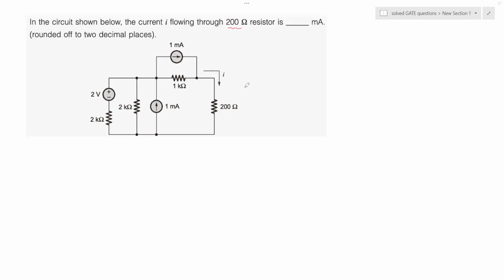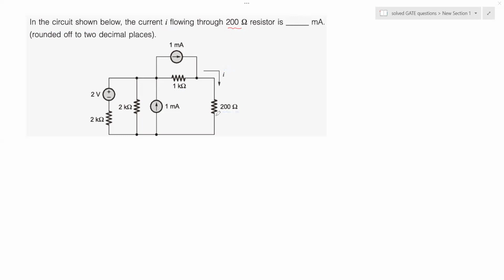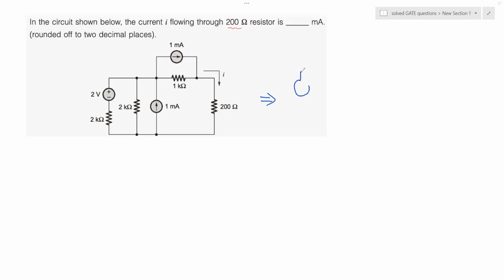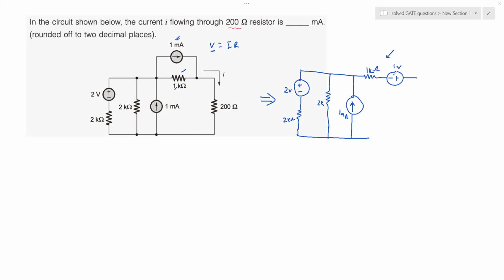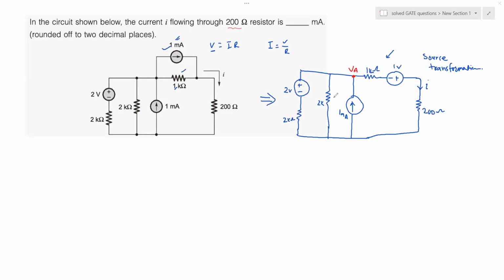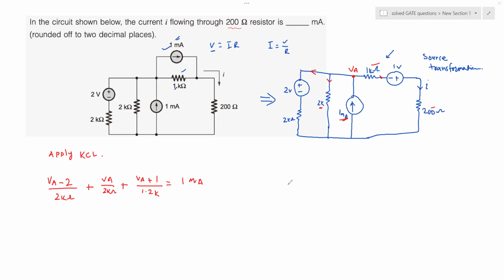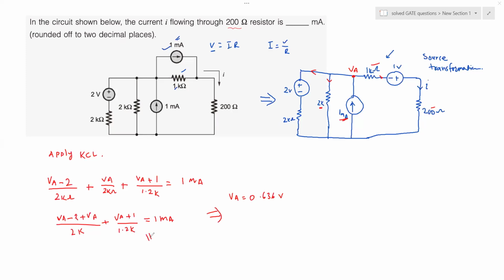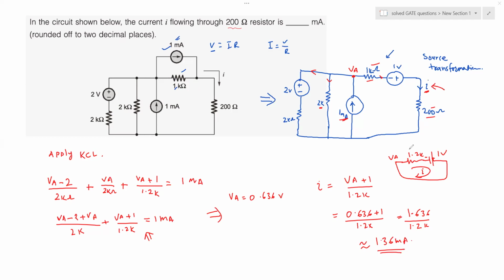Solving Circuits with Nodal Analysis !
🎉 In this video, we tackle a challenging problem statement in electronics and telecommunications: finding the current flowing through a 200 Ohm resistor in a complex circuit. 💡 We dive deep into the principles of circuit analysis, employing nodal analysis and source transformation techniques to unravel the mystery of current flow.

Join us as we redraw the circuit using source transformation, simplifying the components and paving the way for a clearer analysis. 🛠️ Learn how to apply nodal analysis effectively, breaking down the circuit into manageable equations and solving for the desired current with precision.

But that's not all! We challenge you to transform the voltage source in series with a resistance and see if you can obtain the same result. 💪 Share your findings in the comments below!

Whether you're a student delving into circuit analysis or an enthusiast looking to sharpen your skills, this video has something for you. Don't miss out on mastering circuit analysis with our step-by-step guide! 🔍✨